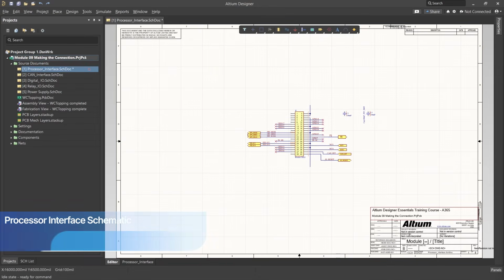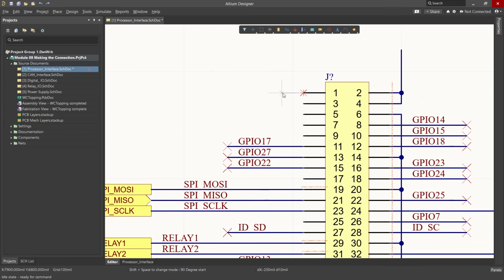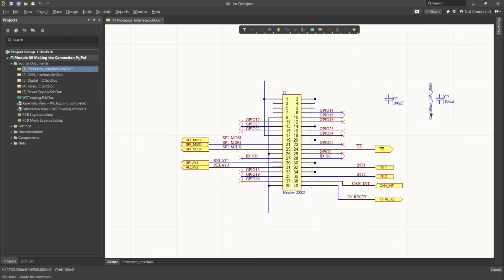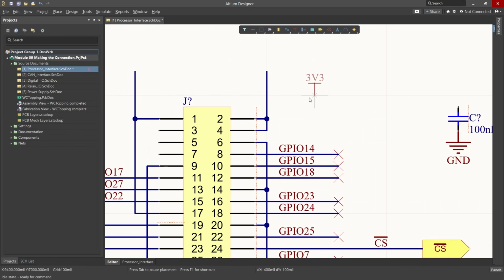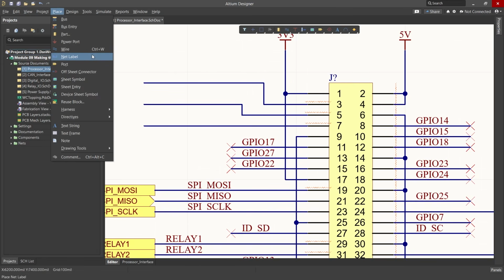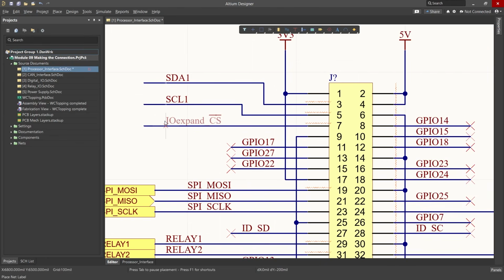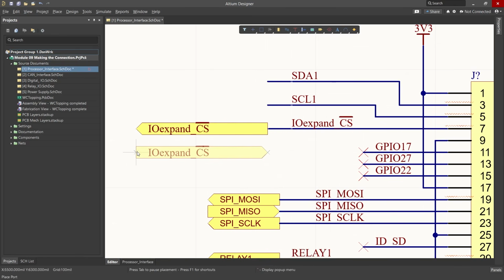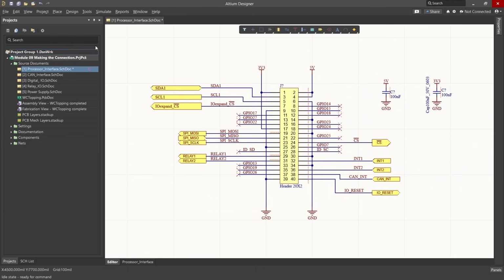Altium Training - Making the Connections: Processor Interface Schematic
Learn how to create professional processor interface schematics including component wiring, power port placement, and signal port configuration. This video demonstrates advanced schematic capture techniques including wire segment placement, electrical hotspot connectivity, and port I/O type configuration. Understanding these techniques is essential for creating clear, professional schematic documentation.

 Master wire placement using electrical hotspots, power port configuration with custom names and styles, and signal port creation with proper I/O type assignment. Learn negation bar notation, net labeling techniques, and port height adjustment that ensure clear design intent communication and professional schematic presentation.

👉 For the Full Course + Materials or to get Altium Certified, Visit Altium Training